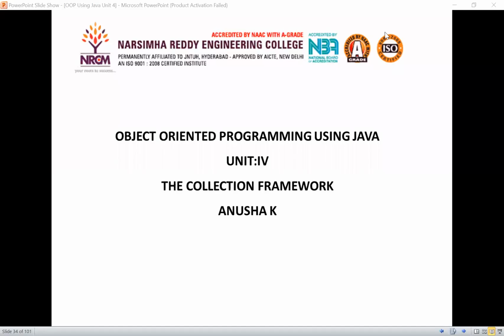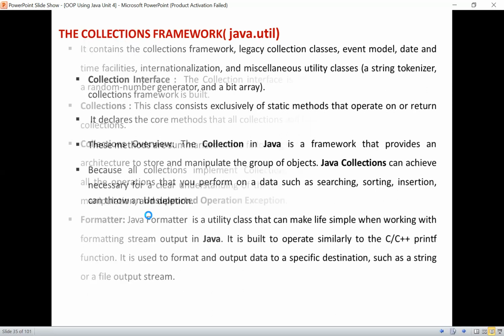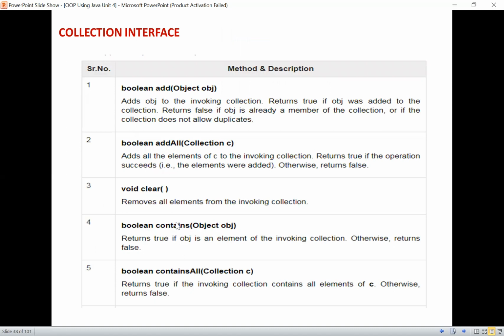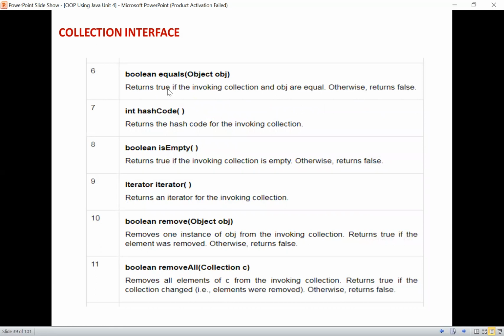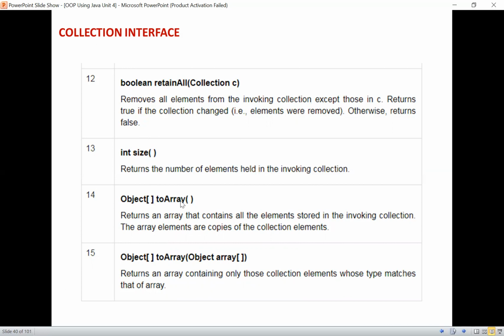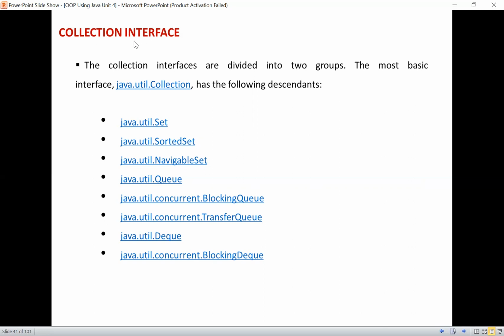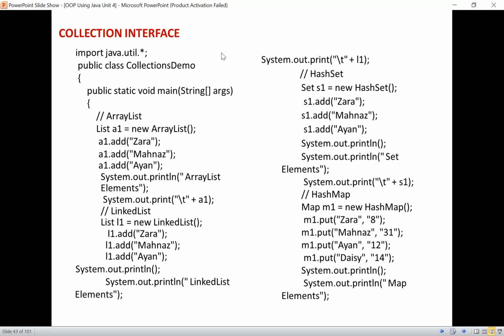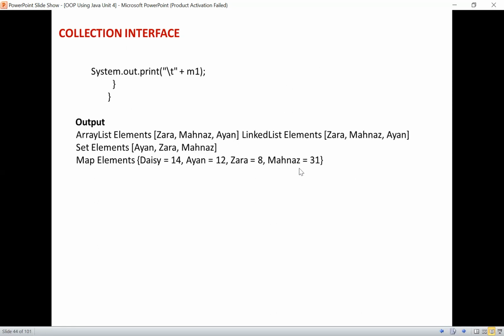JNTUH NRCM R20 CS22 OOPJ UNIT IV COLLECTION FRAMEWORK LECTURE 1